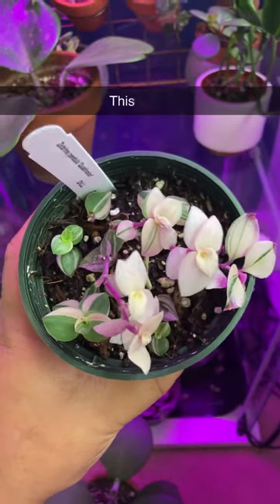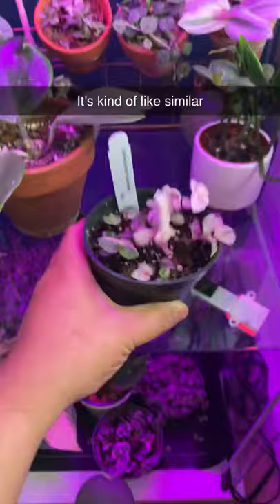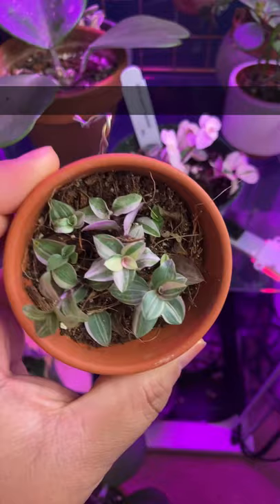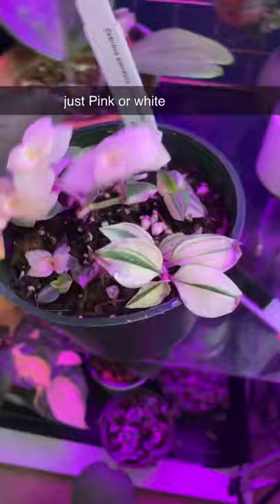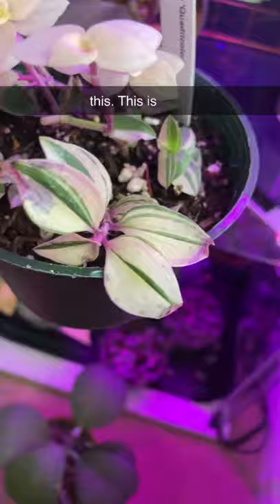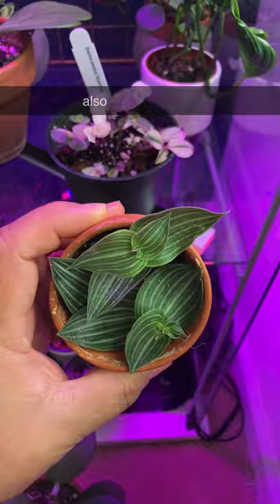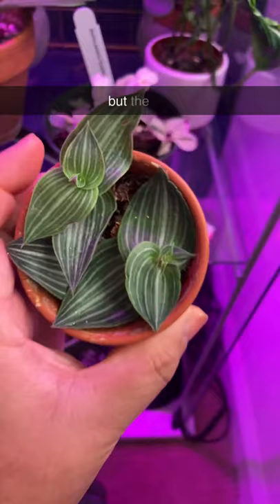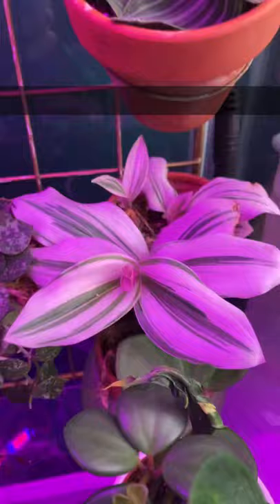My Tradescantia Plant Collection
Get THE ULTIMATE GUIDE TO POTHOS PLANTS BOOK:
Amazon (paperback & kindle)
Etsy (pdf ebook)